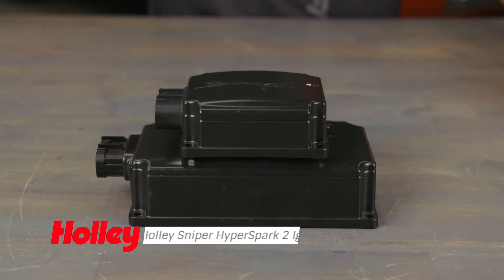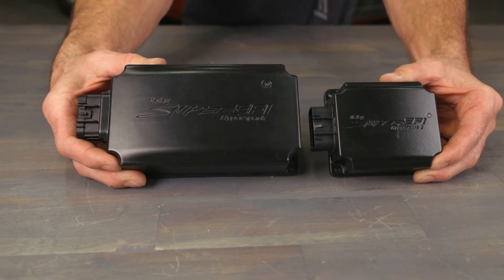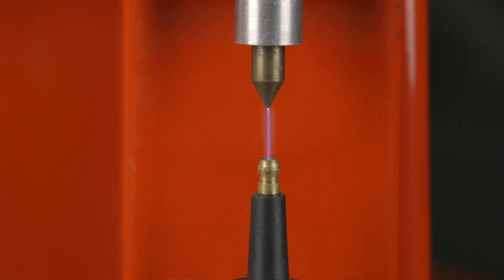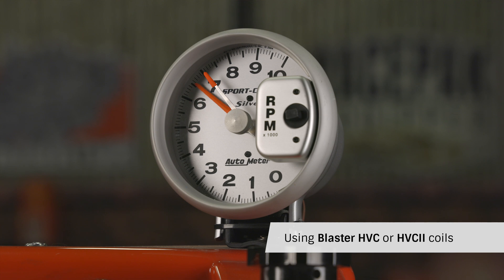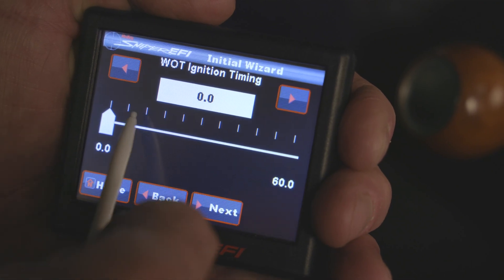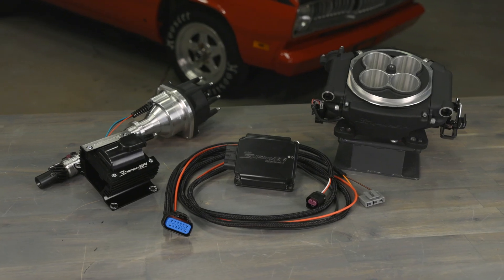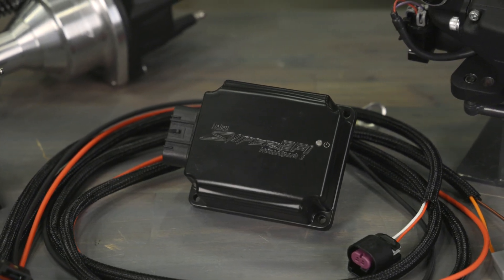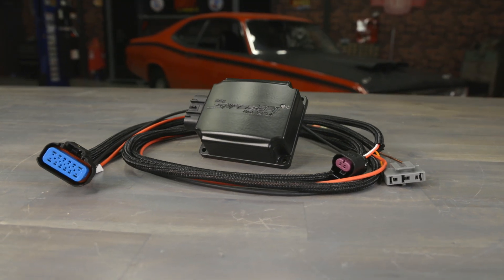HyperSpark 2 Delivers Big Ignition Power In A Smaller Package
The HyperSpark 2 ignition box packs all of the proven features of its predecessor into a smaller form, allowing for easier mounting solutions while packing the same potency of the original. With up to 150 millijoules (mj) of spark energy when combined with the HyperSpark ignition coil (p/n 556-152), you will have plenty of energy to safely fire your Sniper-powered engine combinations. You can even add timing control to your Sniper-powered project when used in conjunction with a HyperSpark coil and distributor.